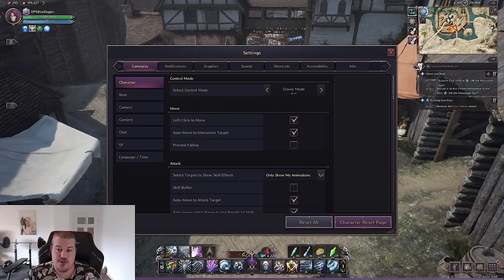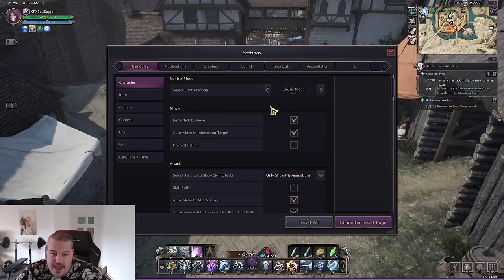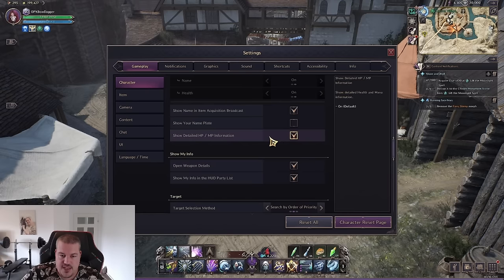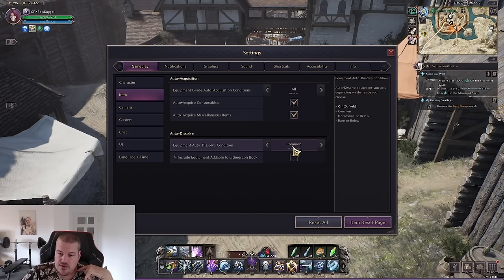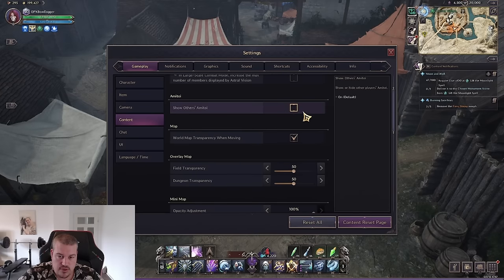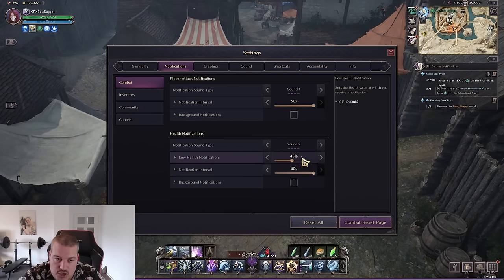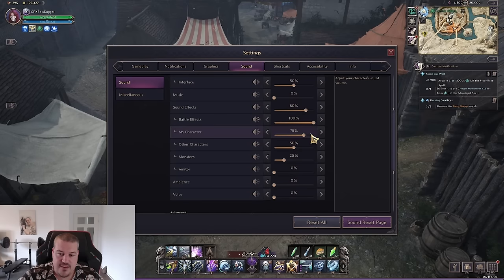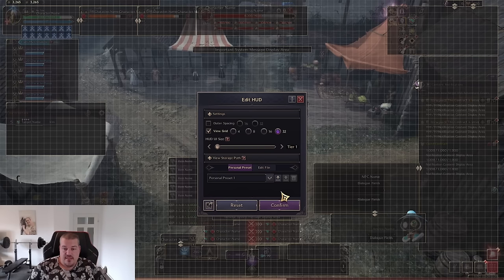Throne and Liberty Best Keybinds and Settings for PVE and PVP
Nothing sucks more then having to adjust your keybinds after playing for a couple months, this guide was specially designed to remove this frustration from you. So I highly advice the 1st time you log into Throne and Liberty you follow this guide once and never having to worry about getting the best keybinds and the best settings ever again.

00:00 Intro
01:37 Throne and Liberty Best Gameplay Settings
13:10 Throne and Liberty Notification Settings
14:15 Throne and Liberty Best Graphic Settings
15:12 Throne and Liberty Best Sound Settings
15:45 Throne and Liberty Best Shortcuts
18:45 How to edit your HUD in Throne and Liberty